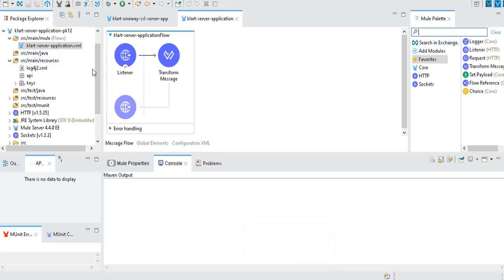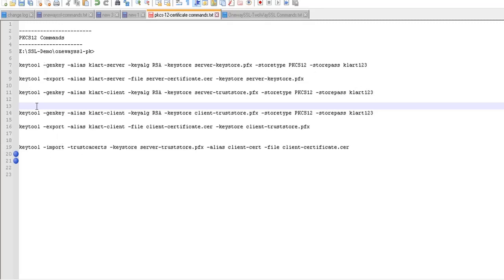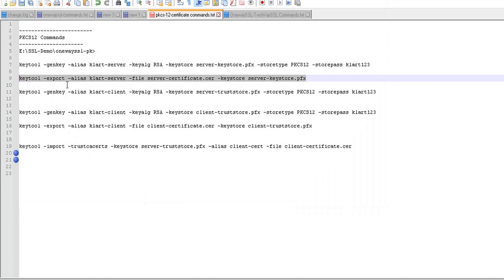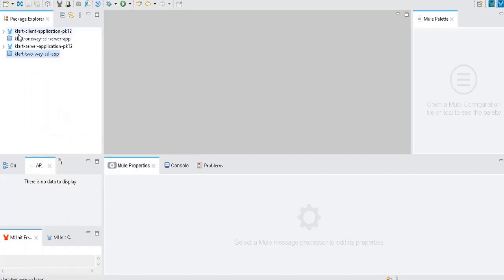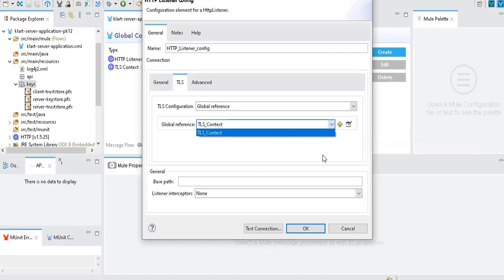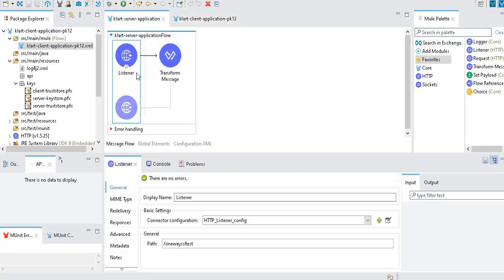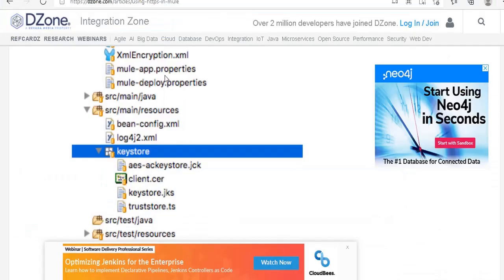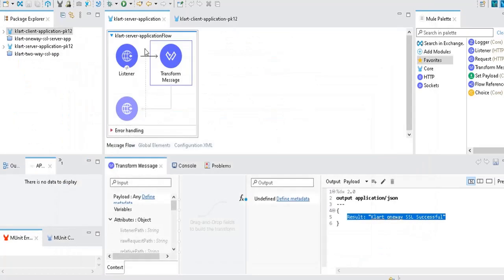MULE4 | What is Https / SSL / TLS | PKI | keypair| MuleSoft - Part 3 - Oneway SSL DEMO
Commands

PKCS12 Commands
Go to your folder and type cmd...

1. Generate Server Keystore
   keytool -genkey -alias klart-server -keyalg RSA -keystore server-keystore.pfx -storetype PKCS12 -storepass klart123

2. Extract Server public key and certificate from server keystore.

    keytool -export -alias klart-server -file server-certificate.cer -keystore server-keystore.pfx

3. Generating sever truststore

    keytool -genkey -alias klart-client -keyalg RSA -keystore server-truststore.pfx -storetype PKCS12 -storepass klart123

4. Generating client truststore

     keytool -genkey -alias klart-client -keyalg RSA -keystore client-truststore.pfx -storetype PKCS12 -storepass klart123

5. Extract Client public key and certificate from Client keystore.
    keytool -export -alias klart-client -file client-certificate.cer -keystore client-truststore.pfx

6. Adding client public key to server Truststore.
   keytool -import -trustcacerts -keystore server-truststore.pfx -alias client-cert -file client-certificate.cer
7. Generate Client Keystore
  keytool -genkey -alias klart-client -keyalg RSA -keystore client-keystore.pfx -storetype PKCS12 -storepass klart123

8. Adding Server public key to Client Truststore.
   keytool -import -trustcacerts -keystore client-truststore.pfx -alias client-cert -file server-certificate.cer

JKS file
One Way SSL ***
1. Create Server Keystore
    keytool -genkey  -alias klart-server -keyalg RSA -keystore server-keystore.jks

2. Extract public key and certificate from server keystore
     keytool -export -alias klart-server -keystore server-keystore.jks -file server-trust.crt

3. Add the server certificate to Client Truststore
     keytool -import -alias klart-server -keystore client-truststore.jks -file server-trust.crt

Two Way SSL
{along with above commands execute below commands as well}
4. Generate Client keystore
    keytool -genkey  -alias klart-client -keyalg RSA -keystore client-keystore.jks

5. Extract public key and certificate of client from client keystore
     keytool -export -alias klart-client -keystore client-keystore.jks -file client-trust.cr

6. create server truststore
    keytool -import -alias klart-client -keystore server-truststore.jks -file client-trust.crt